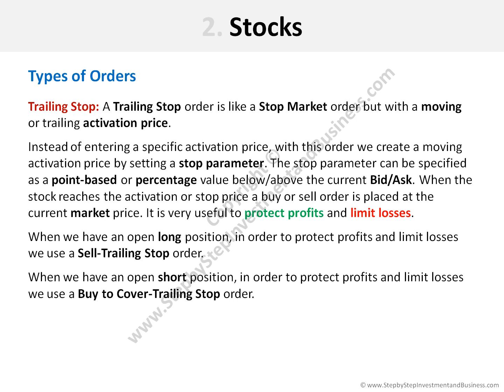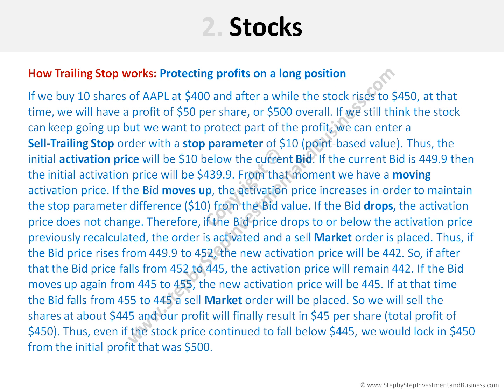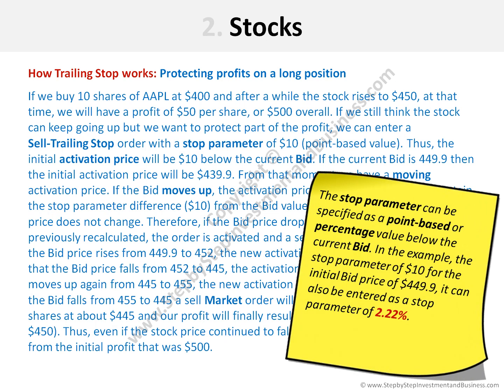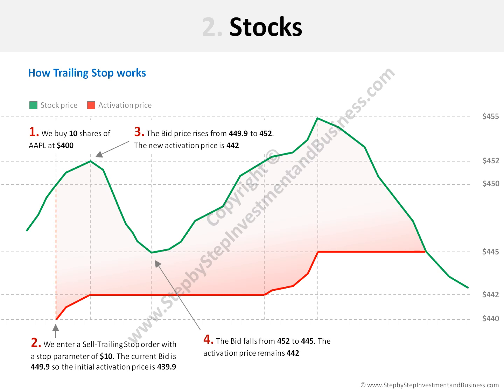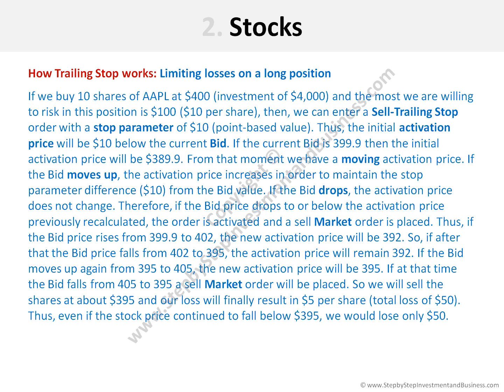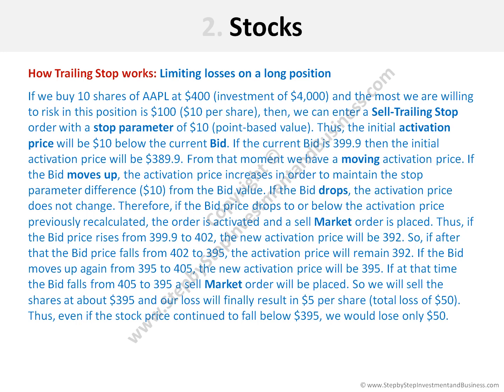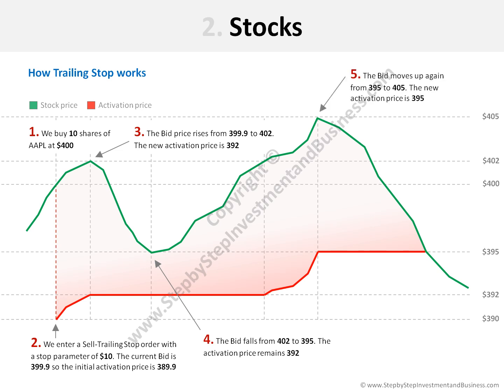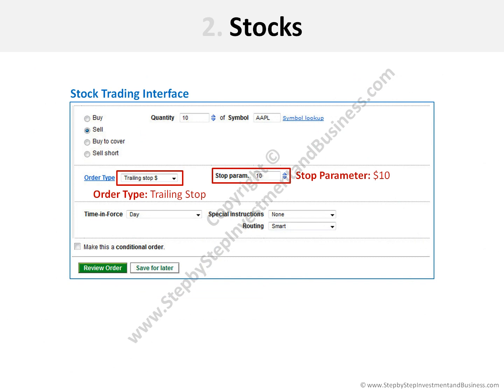Stock Trading Course for Beginners 100% FREE | Chapter 02: Stocks (Part 7)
▶ Chapter 02: Stocks (Part 7)
In this chapter we will analyze one of the most important financial instruments: the Stocks.

▶ Sections:
00:00 Trailing Stop order